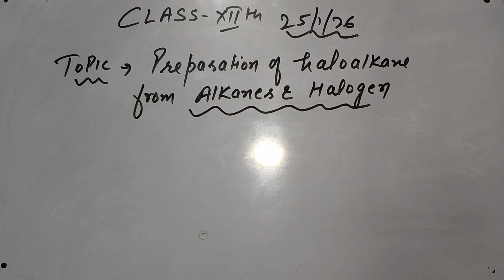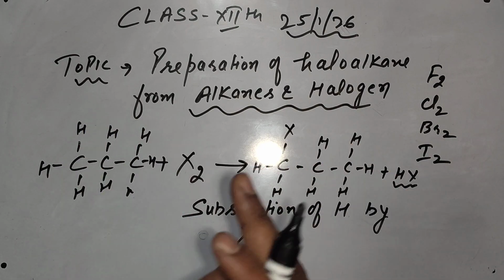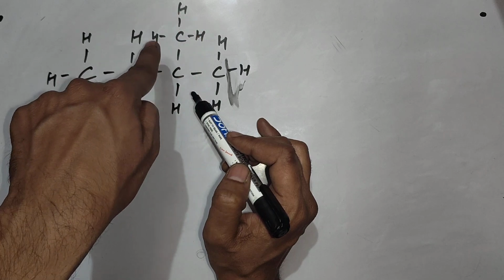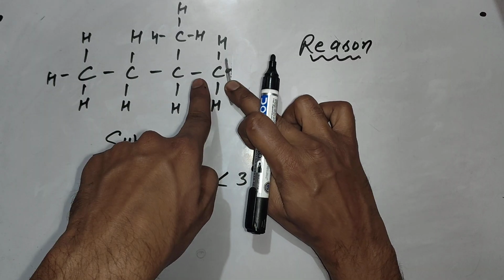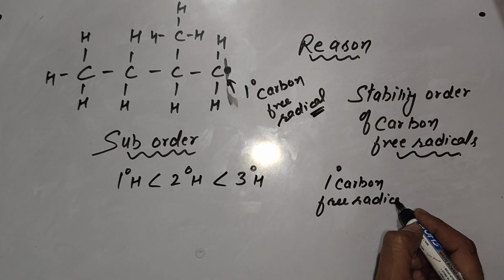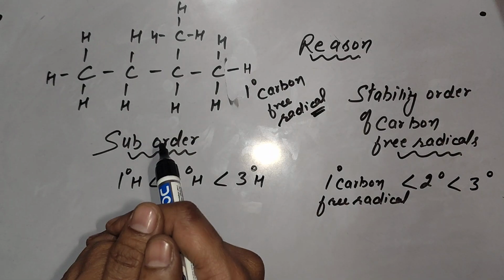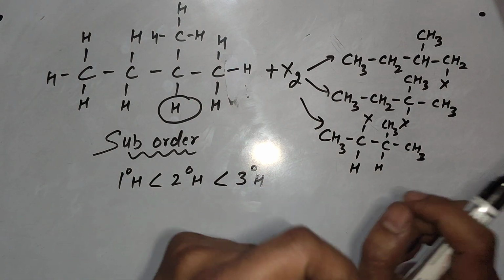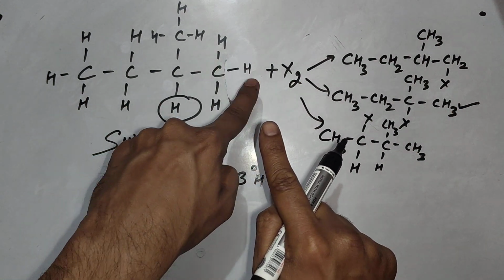Preparation of haloalkane from alkanes and halogens